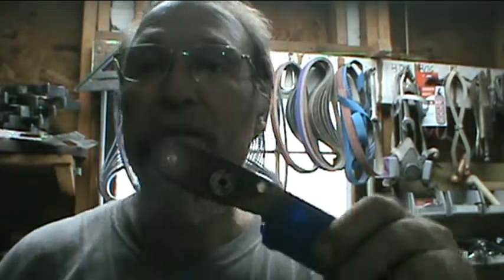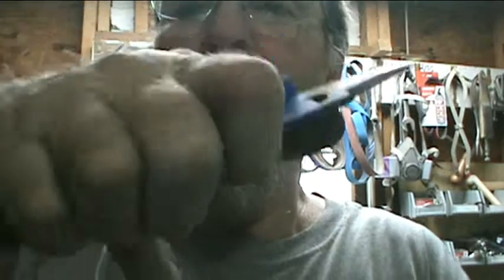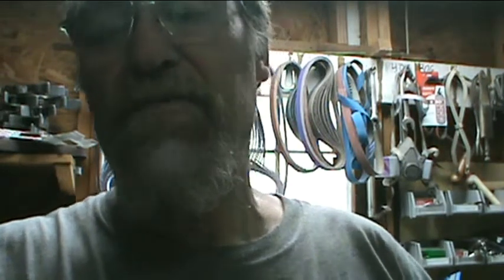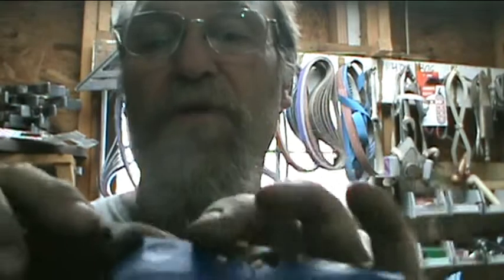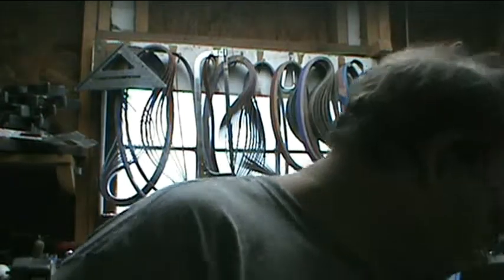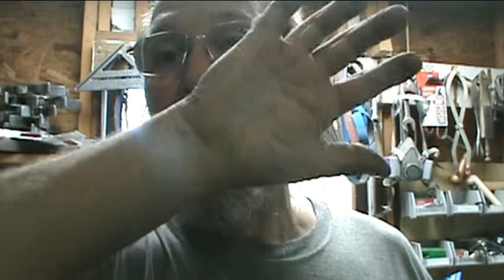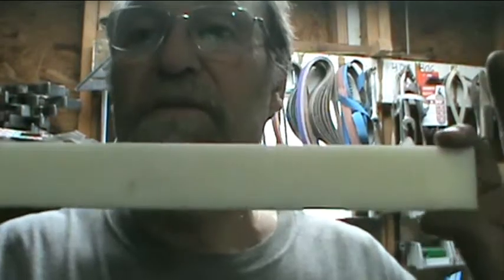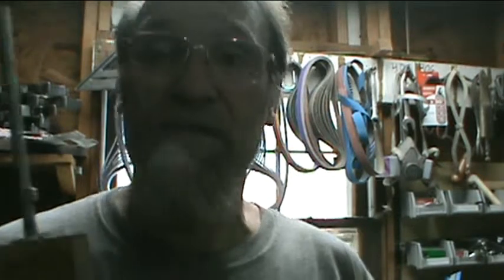Handles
Showing and talking about handles and a product review.